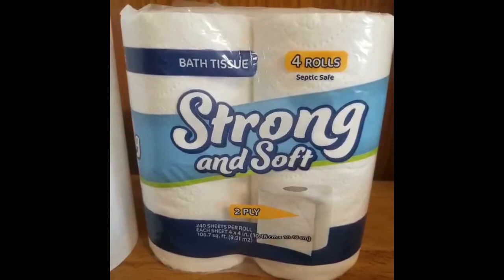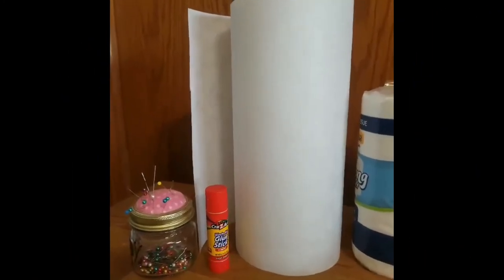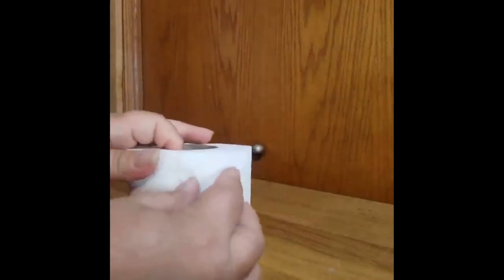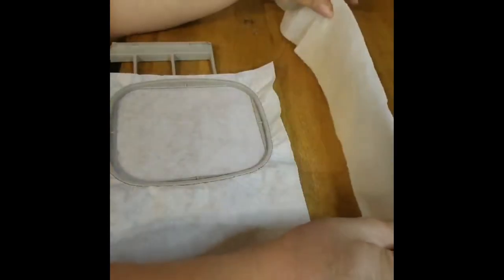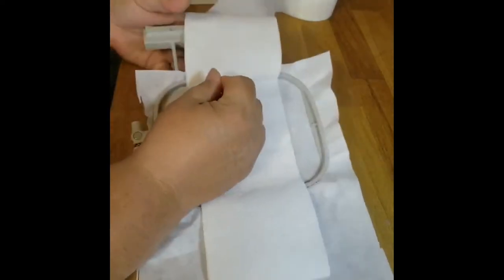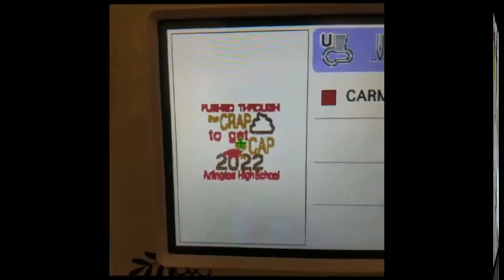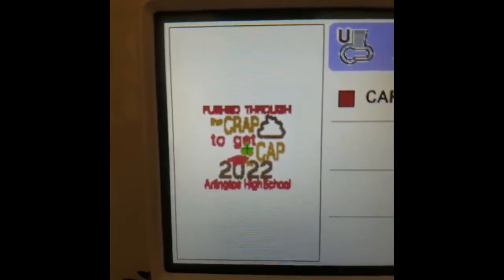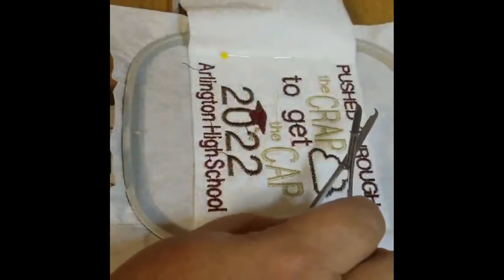How to Embroidery on Toilet Paper: Machine Embroidery by Embroidery Adventures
Join me as I stitch a custom order and show you my process for embroidering on toilet paper. I'll show you how to choose the right toilet paper, which stabilizer to use, how to hoop, embroidering, and finishing up your completed product.

Sharp Organ Needles
Hook Snips
Fiskars 4” detail scissors
My embroidery machine is a Brother NQ1600e